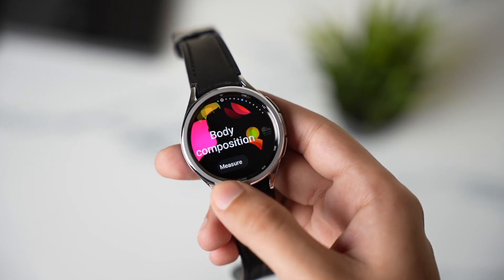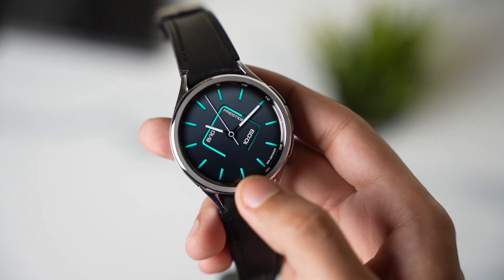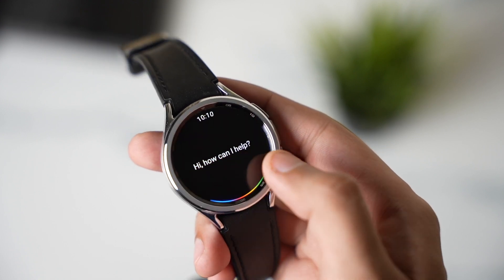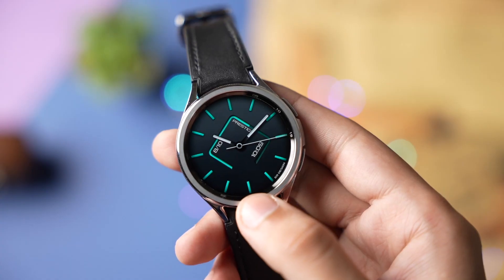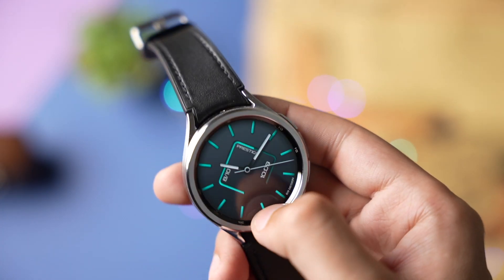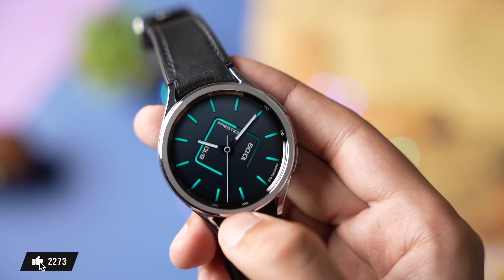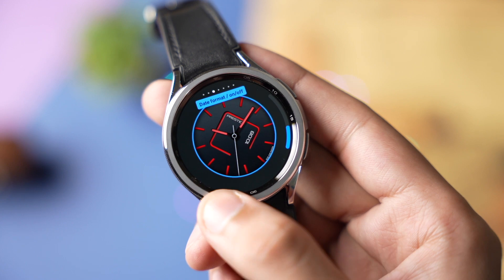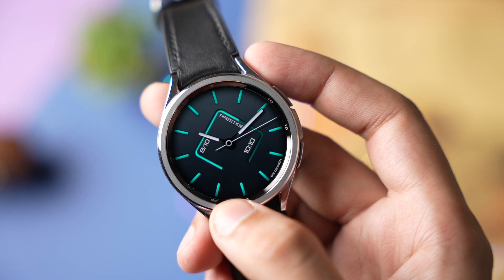NEW Google Assistant Tile For Samsung Galaxy Watch Plus Giveaway Of A Premium Watch Face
In this video I have discussed about new Google Assistant tile that you can check out on your WearOS Galaxy Watch.

👉Prestige 2 (link for those who are interested in buying this face)